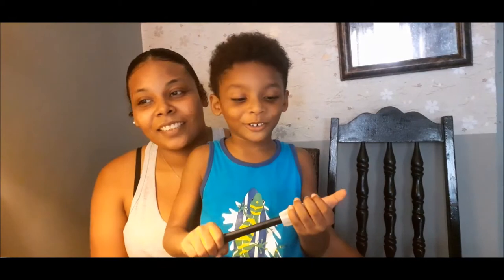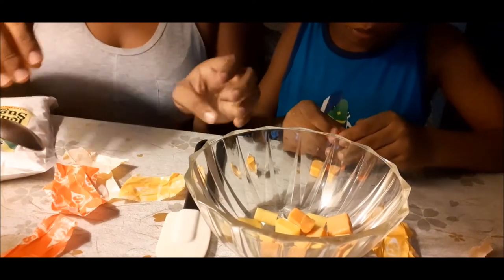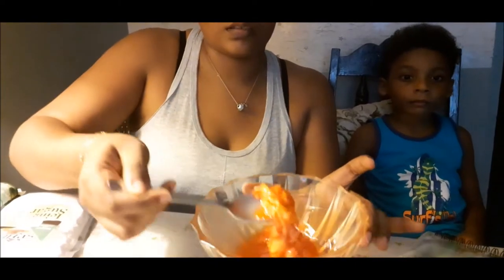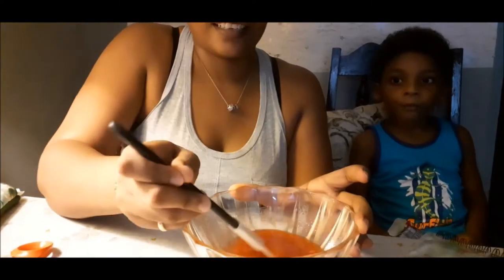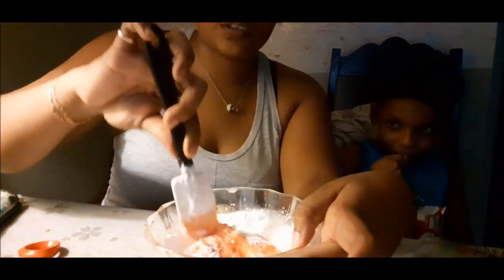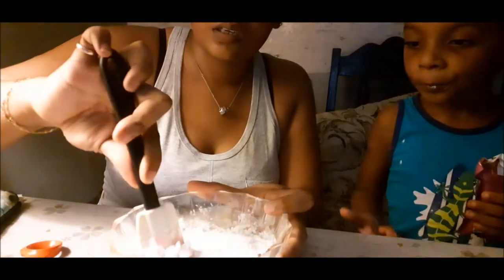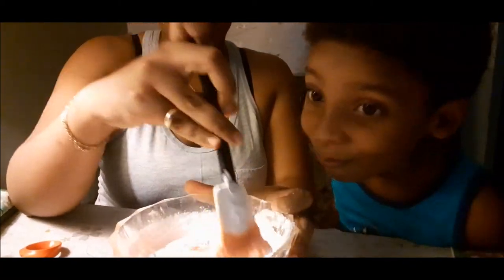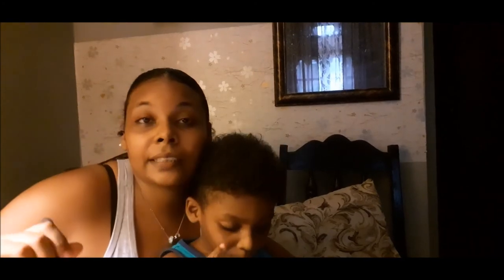We Made Troom Troom DIY Edible Candy Slime - KC Family Tv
We made homemade edible slime using Troom Troom candy slime hacks!!! Come take a look.